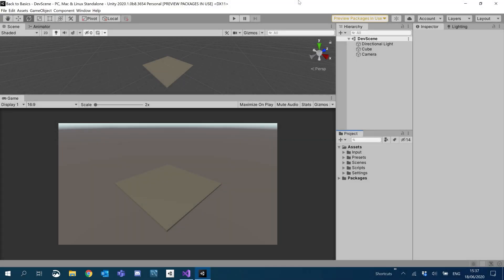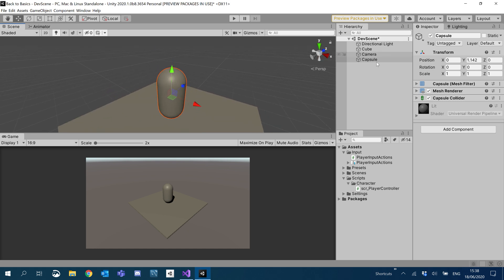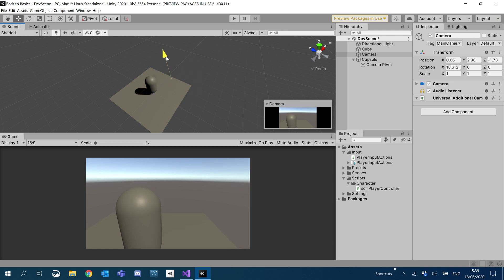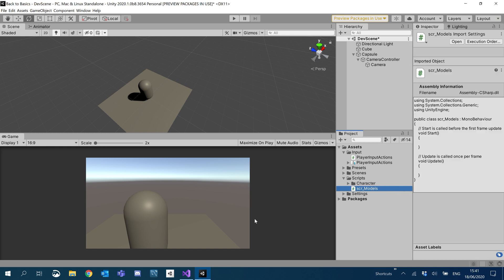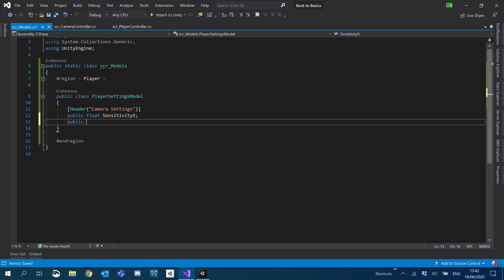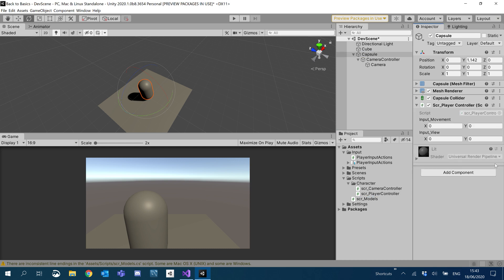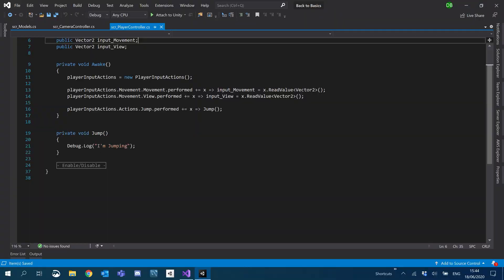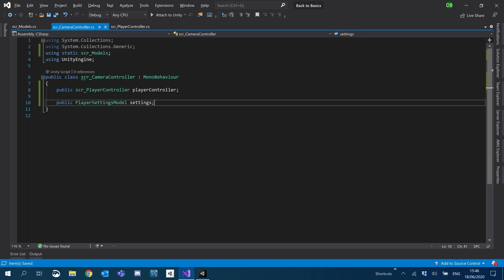[Unity 3rd Person Tutorial 1] Creating a GTA Like 3rd Person Camera | Part 1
Hey guys, so this is the first of the proper tutorials where we go through making a game together! This tutorial shows the start of making a GTA like camera controller. Nice smooth and simple.

| [ 👀 Continue? ] |

| [ 😍 Other Tutorials ] |

| [⭐ My Project ] |

| [ 🎶 Music ] |